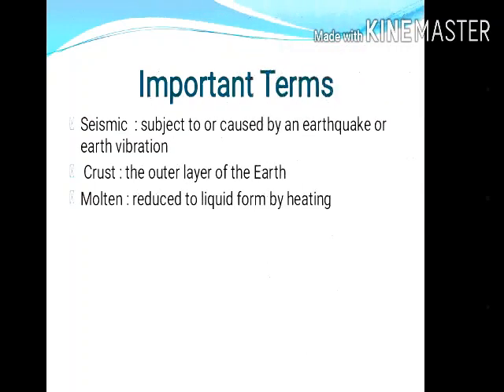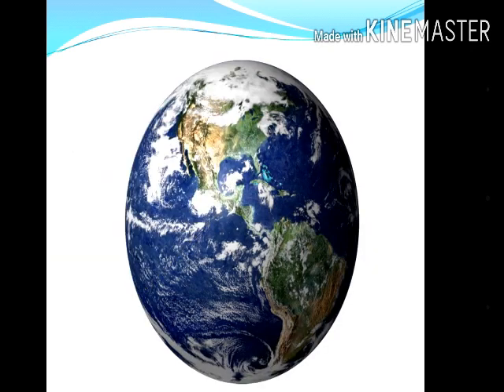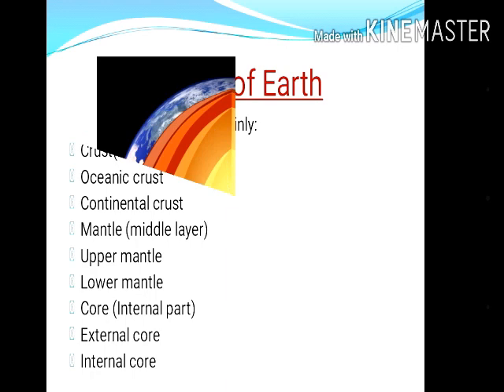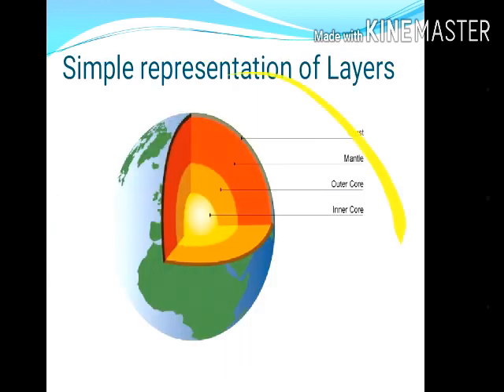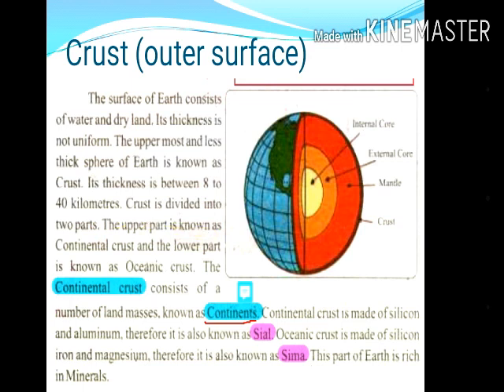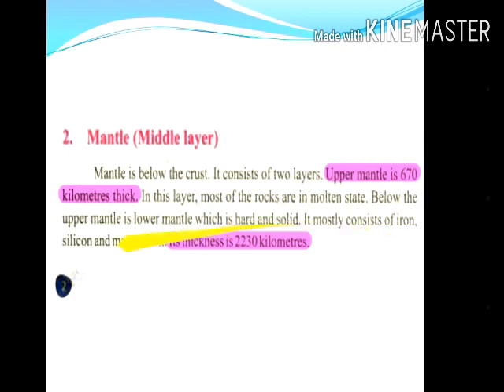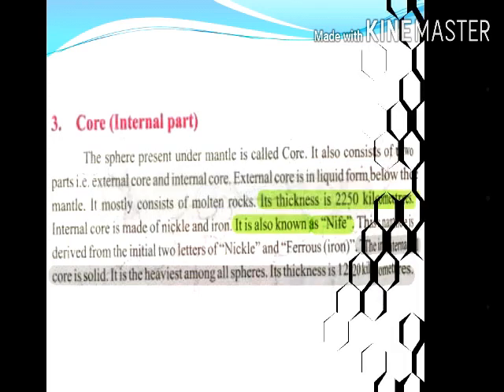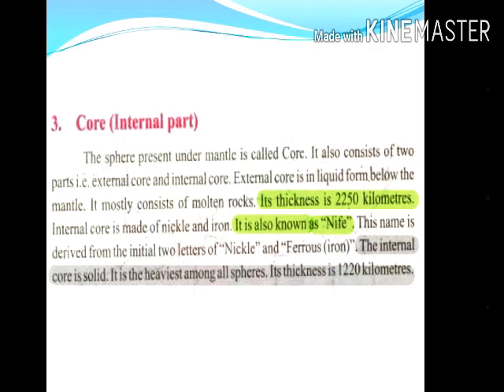Geography class-7 Lecture#1 Internal structure of Earth/ Layered structure of Earth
This video is made for students of class 7 who want to learn geography ... this is the first lecture next lectures will be uploaded soon